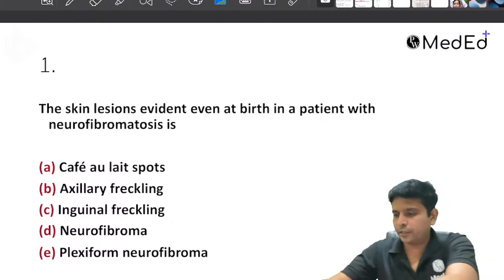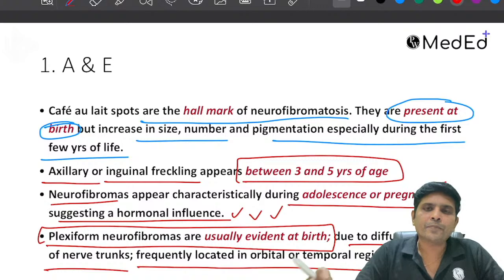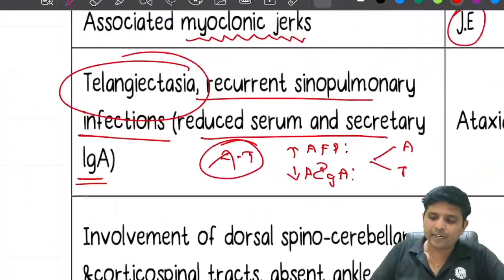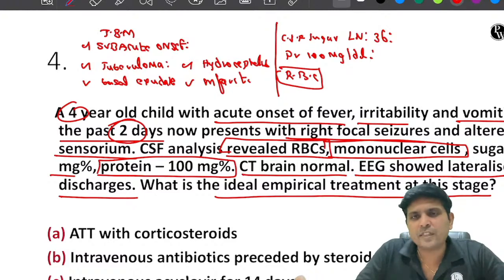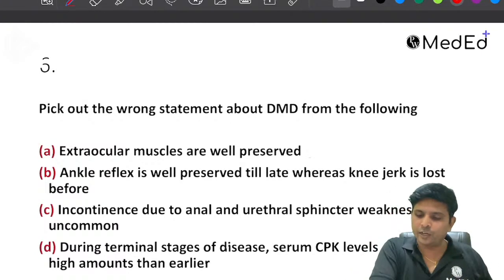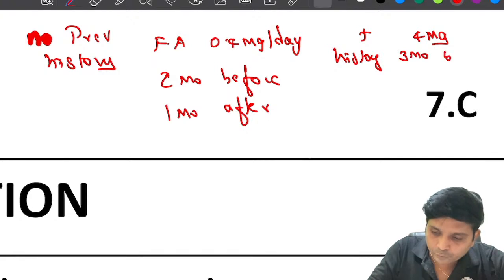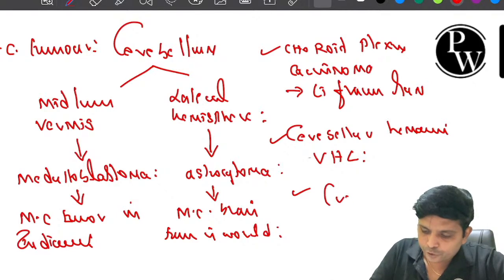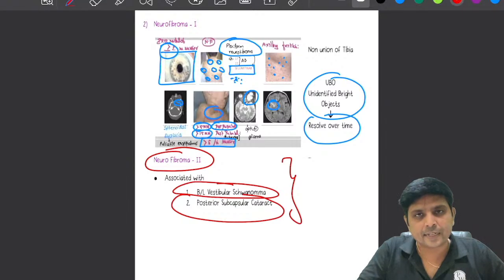Clinical Vignette based MCQs in Pediatric Neurology | NExT Exam | Integrated Neurology | MedEd NExT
In this video, Dr. Sarath Balaji will help you understand the Clinical Vignette based MCQs in Pediatric Neurology